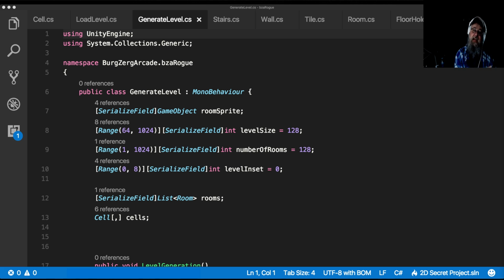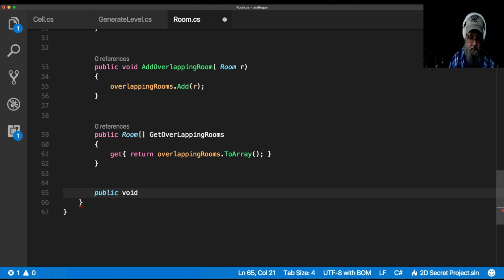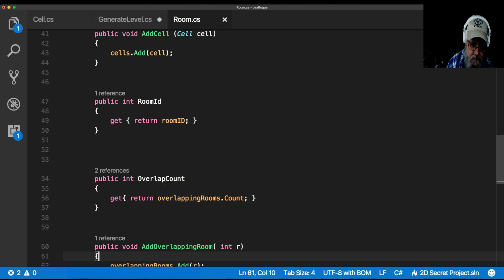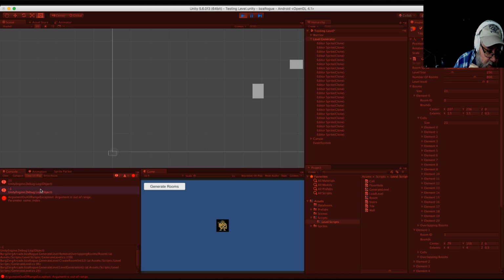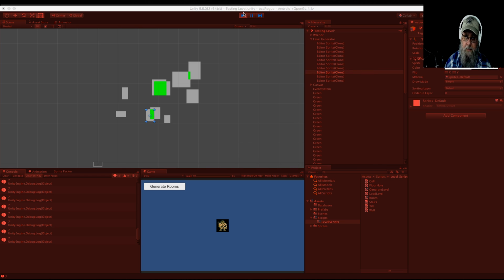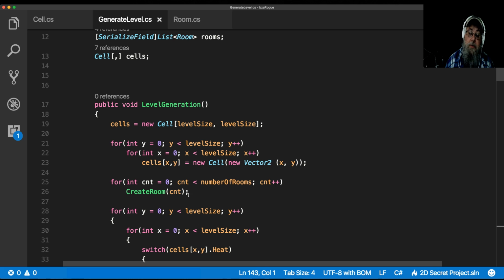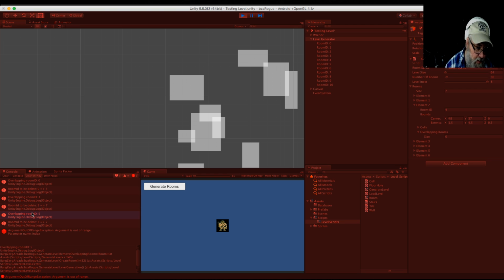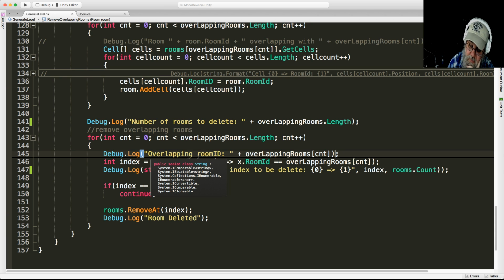Unity Roguelike - Day 6 - Unity 5.5 2D Game Development Stream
Today I want to get the code in place that will detect the overlapping rooms and then combine them when it detects it.